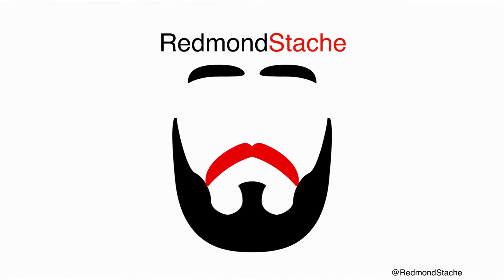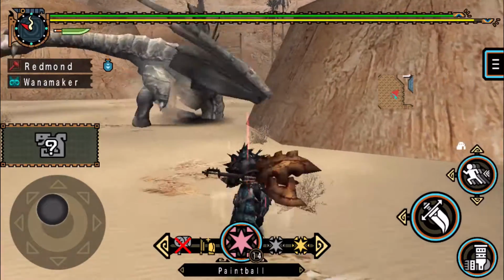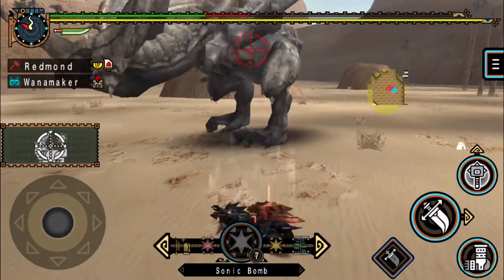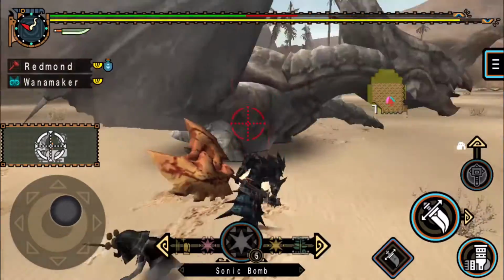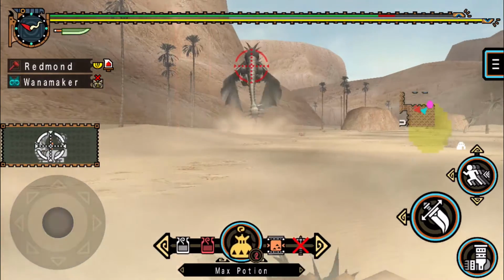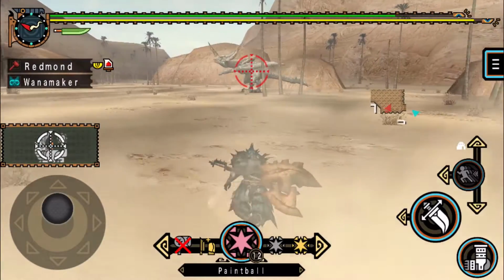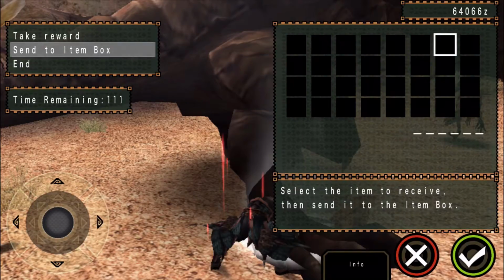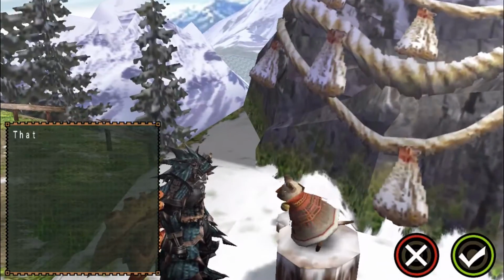Let's Play MHFU for iOS - RedRun Episode 45: Breaking New Ground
Redmond plays MHFU for iOS!

Monster Hunter Freedom Unite and all associated materials are owned by Capcom.